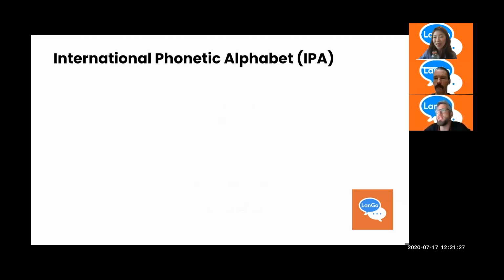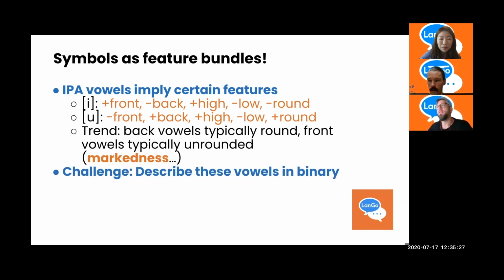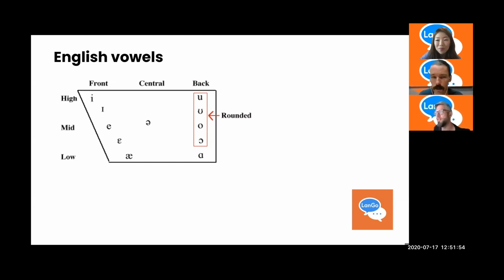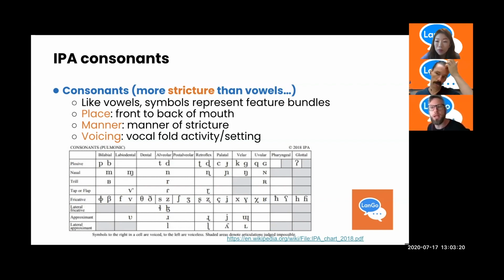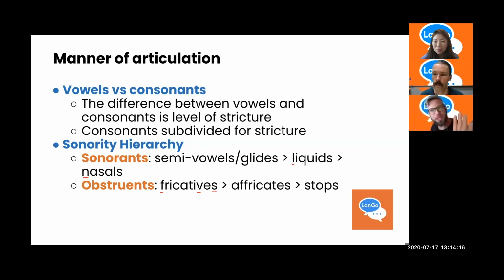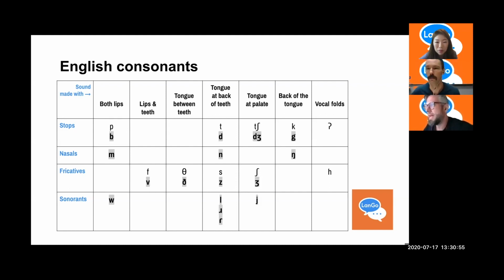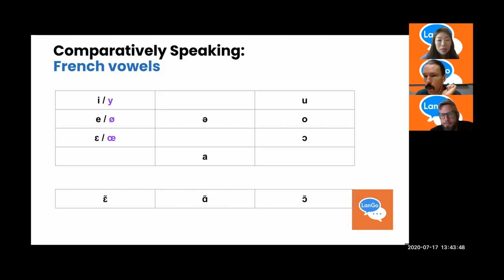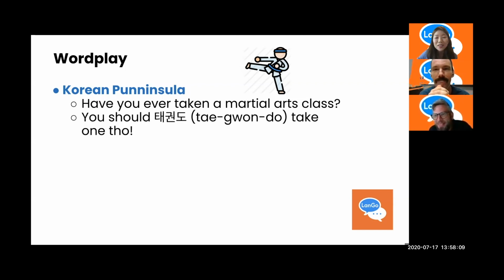LanGoPod Episode #2: Conventional wisdom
In this podcast we discuss phonetic alphabets and how they can be useful tool for language learners. A phonetic alphabet is a convention of symbols that are associated with a series of phonetic features.  In this episode we look at the consonants and vowels in English. Vowels are described in terms of front/back tongue position, jaw height, and lip roundedness. Consonants are described in terms of their place(s) of articulation, “manner”, and voicing or other special features (glottal states). We can determine the phonemic status of a vowel by building minimal sets. What’s the biggest minimal set you can build?

We conclude the podcast with some cross-linguistic lessons and some wordplay from our new book of Konglish puns!